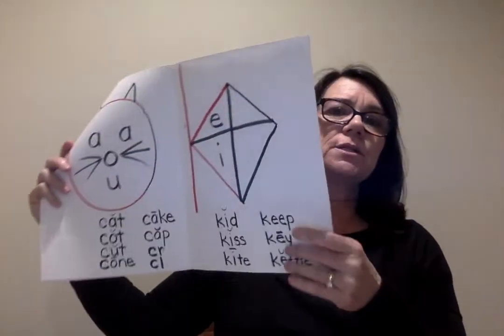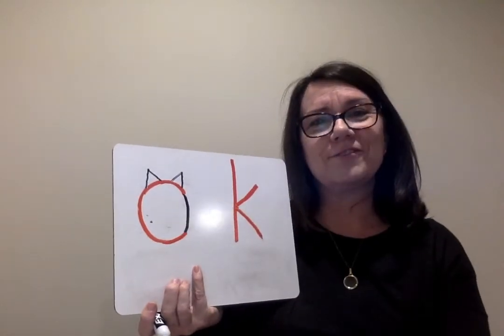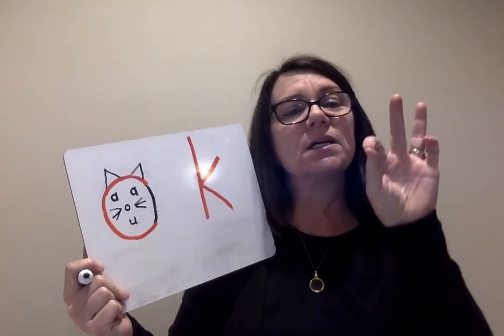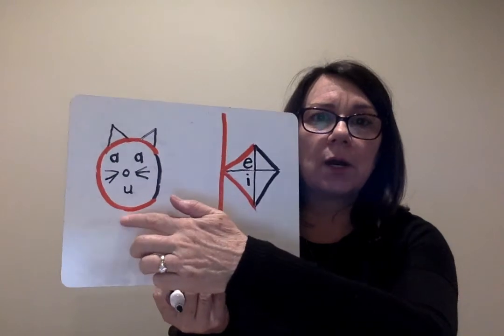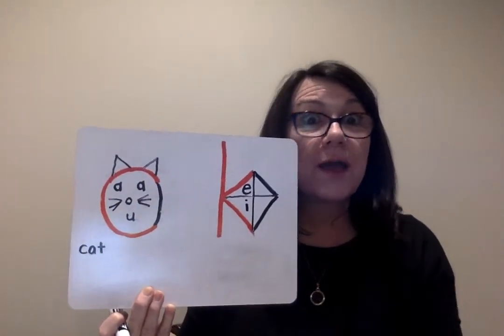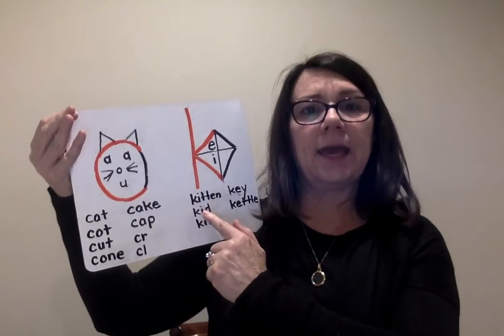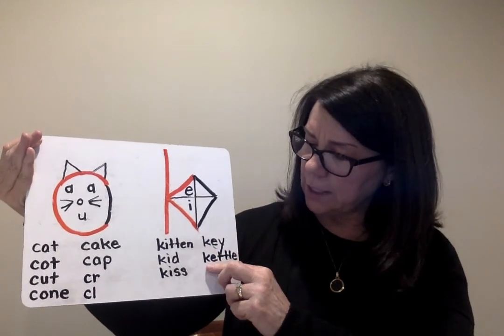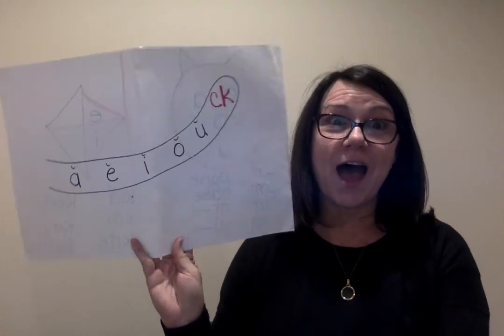Art project c, k or ck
Art project to assist with when to use c, k, or ck.